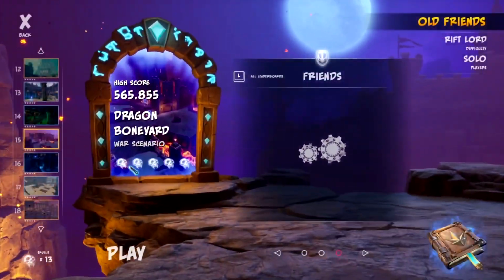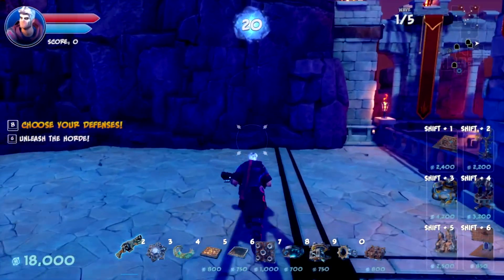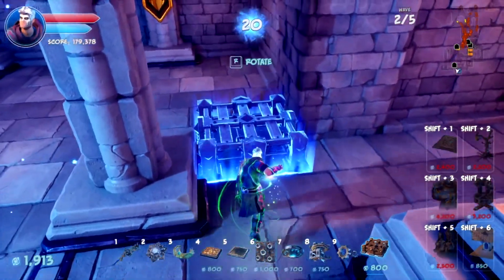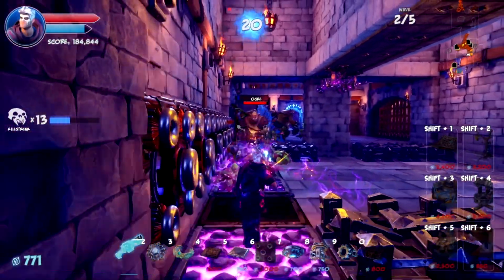Shock and Box Your Way to 5 Skulls in The Dragon Boneyard - Rift Lord Runnin | Orcs Must Die! 3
Game Received from the developer free of charge

This method is even easier than the one I originally used to beat this. It won't level any of your war traps but it's very stress free if you're trying to get your skulls filled in. Sorry about the weak voice, had some health issues right before this one and this was the one i recorded right after i got out of the hospital. Five Skull Victory with Commentary

Loadout:
Blunderbuss 4 - Larger Secondary Explosion and Damage
Ice Amulet 4 - Increased Freeze Duration
Healing Trinket - Increased Health Regeneration, Increased Health
Brimstone 4 - Arcane Damage
Tar Trap 4 - Slows enemies after leaving trap
Wall Charger 4 - Stuns Enemies
Gravity Pillar - Deals Damage
Auto Ballista 4 - Arcane Damage
Trap Trinket - Traps Passively Reset Faster, Reduced Cooldown
Barricades 4 - Barricades Take Reduced Collateral Damage

Leveled Up! by Bad Snacks